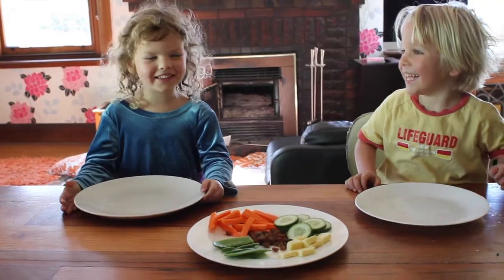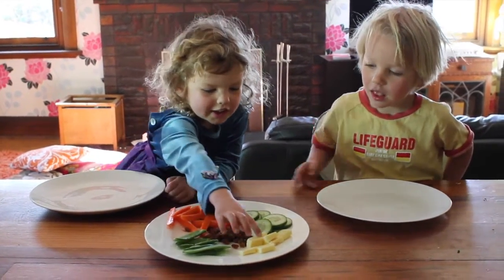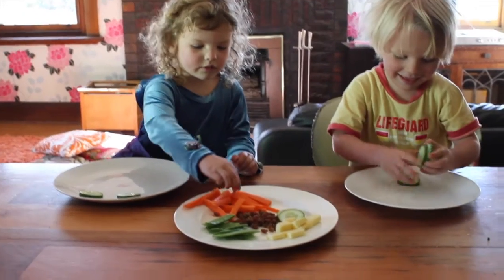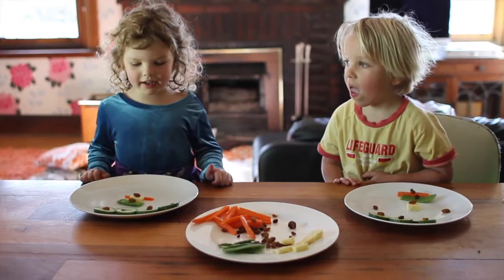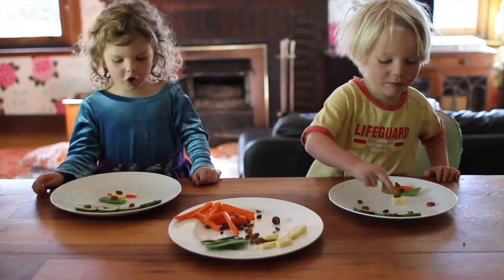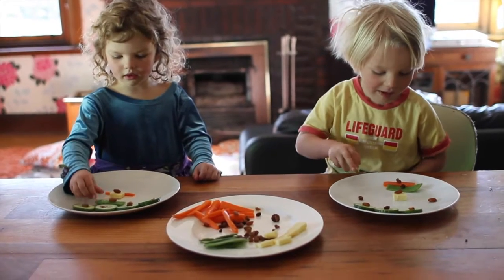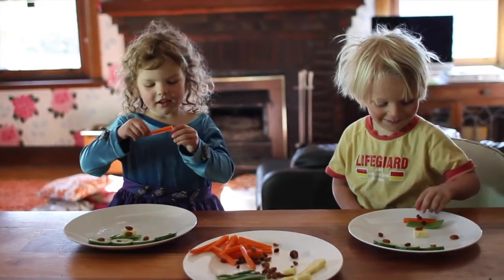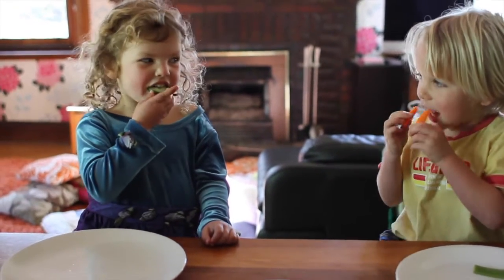Kids Cooking - Austin and Sunny Make a Veggie Alien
Austin and Sunny show you how to make an alien face out of delicious fresh vegetables!